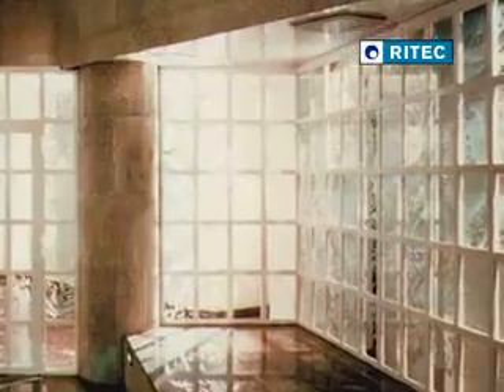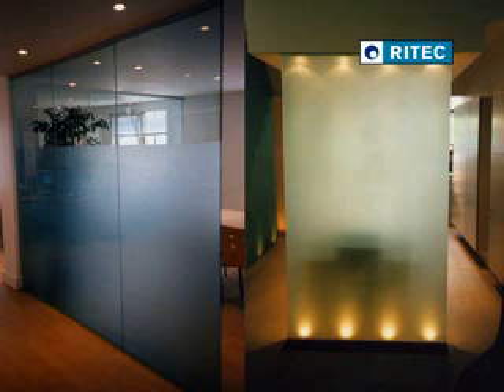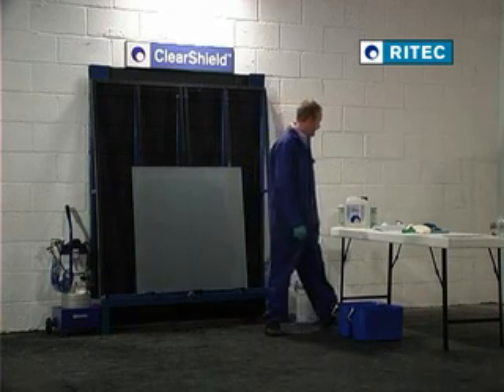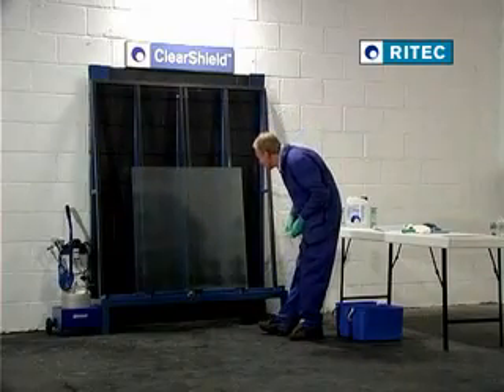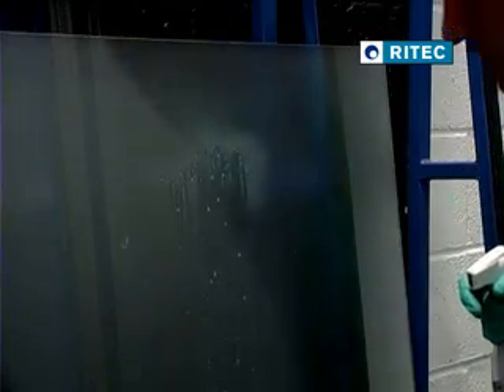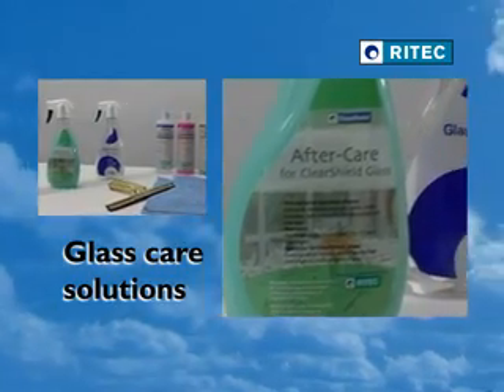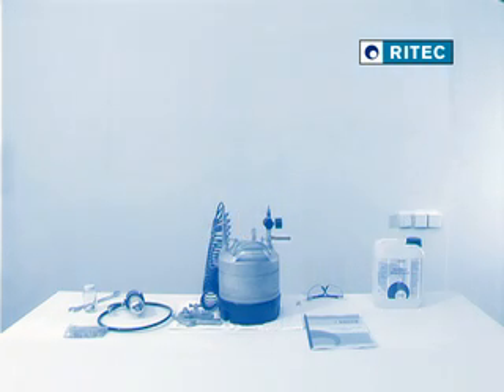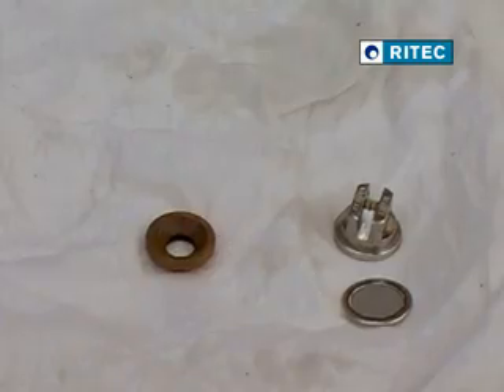Ritec ClearShield® on Sandblasted Glass in the Factory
Factory application of ClearShield® 'non-stick' protection on decorative / sandblasted glass.